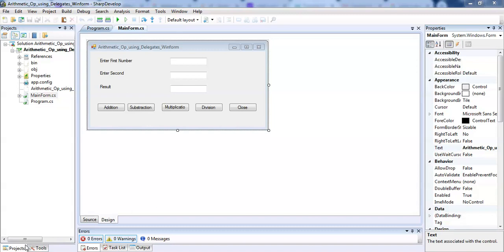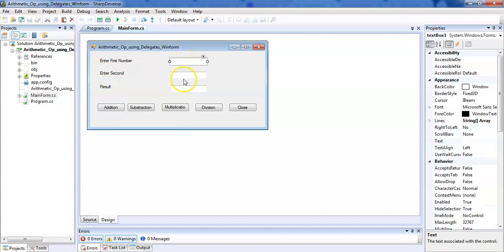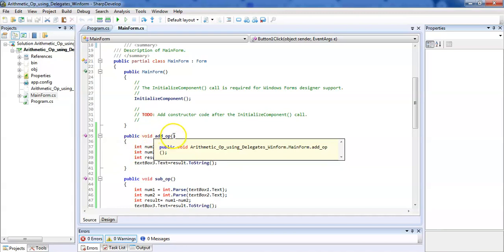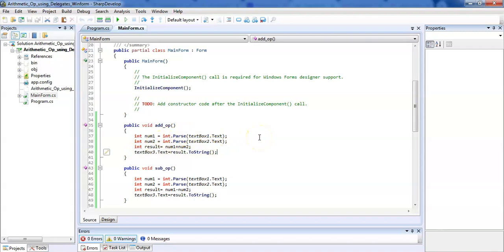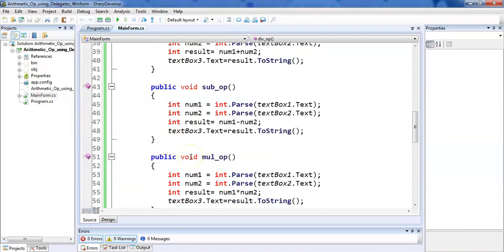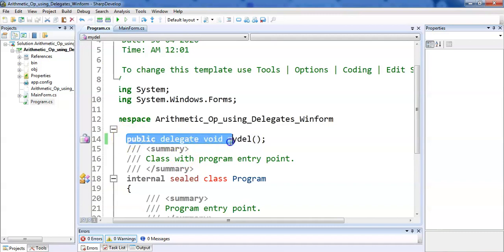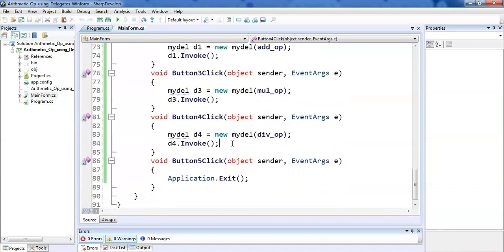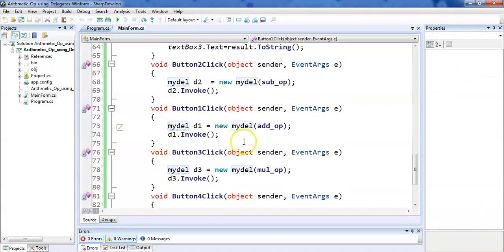delegates using winform GUI C#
Arithmetic Operation Using delegates in winform.
in this video we have explained how to use delegates in GUI/ Winform.